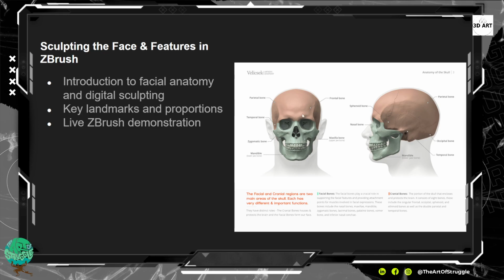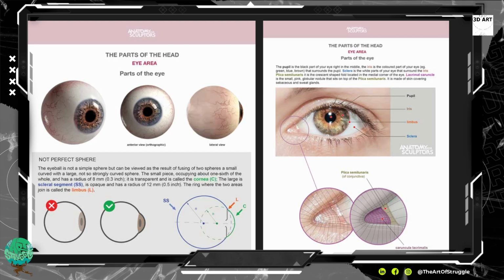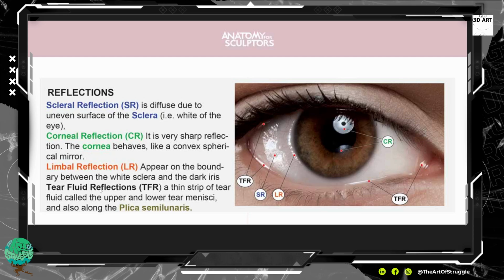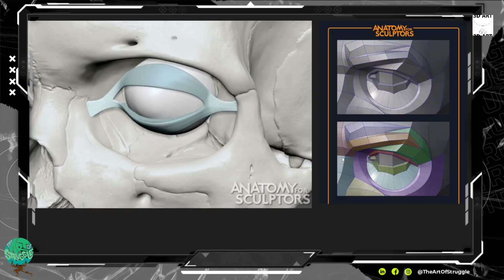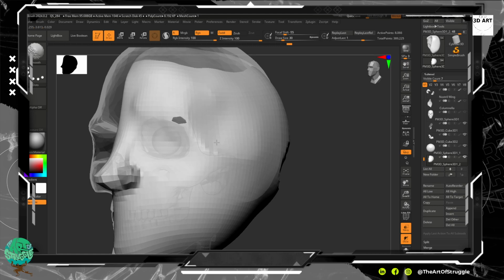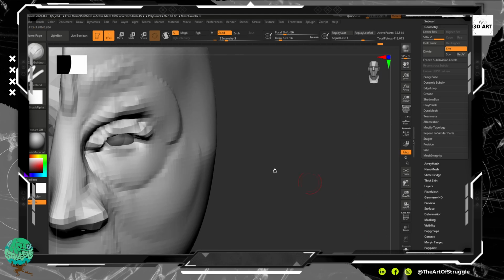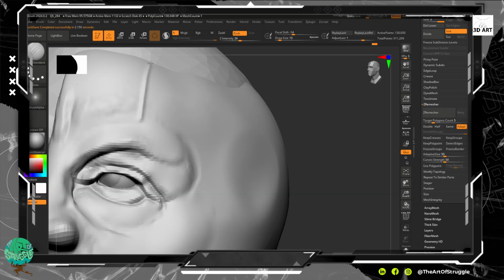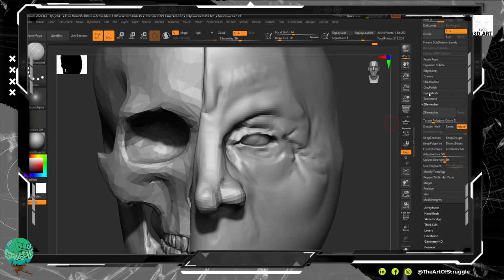Sculpting the Face & Features in ZBrush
Welcome to our ZBrush character sculpting class! In this session, we dive into the fundamentals of facial anatomy and sculpting techniques to help you refine your digital sculpts.

What You'll Learn:
✅ Understanding facial proportions and key landmarks (skull, brow ridge, cheekbones, jawline)
✅ Anatomy and sculpting techniques for each feature:

Eyes: Orbital cavity, eyelids, and tear ducts
Nose: Nasal bone, cartilage, and nostrils
Mouth & Lips: Lip structure, expressions, and movement
Ears: Helix, tragus, and overall placement
✅ ZBrush sculpting workflow:
Blocking out primary forms with Dynamesh
Refining details with various brushes
Adding subtle asymmetry for realism

📌 Resources:

Download the class PowerPoint for reference (Check the class email for the attachment!)
Join our discussion thread for questions & feedback